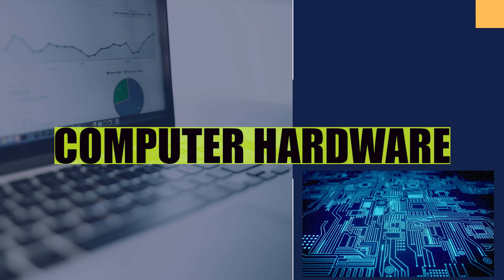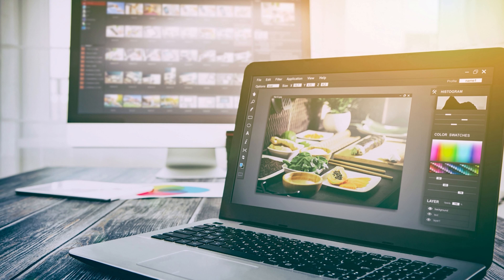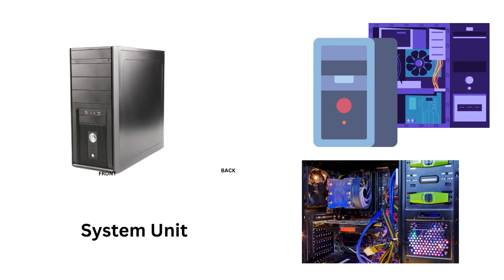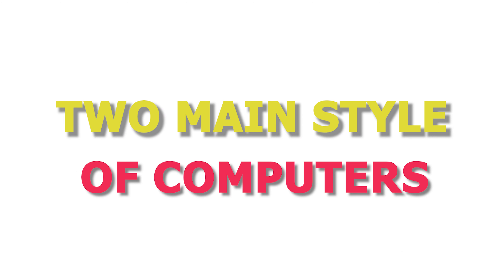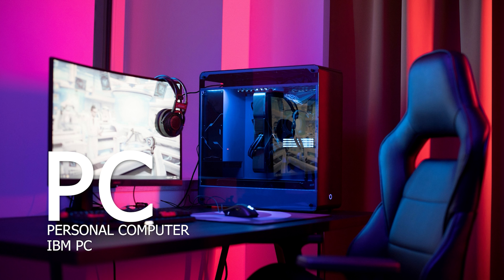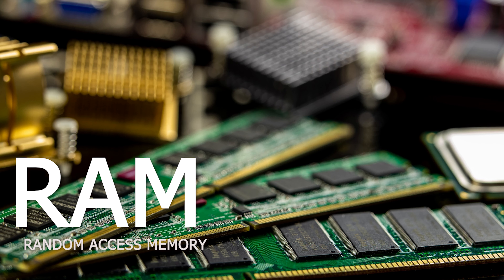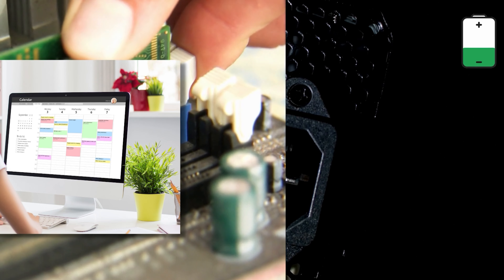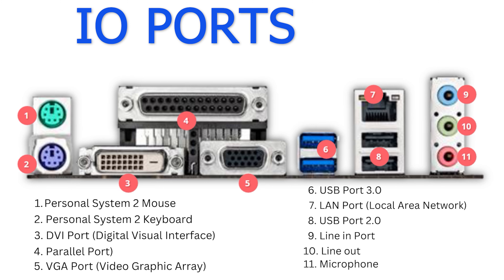Comptuer Hardware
In this video, we'll be talking more about computer, from the external hardware down to the internal hardware of a computer & the main style of Personal Computer will be discussed. We'll be talking also about the computer IO Ports. Enjoy!